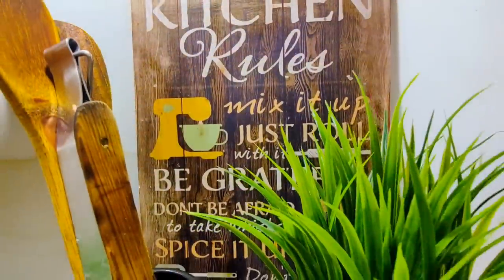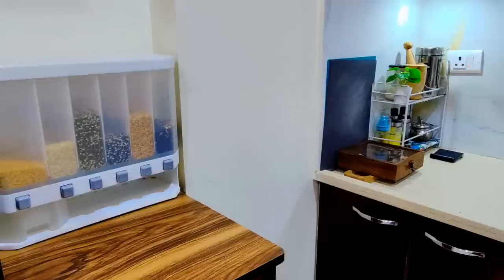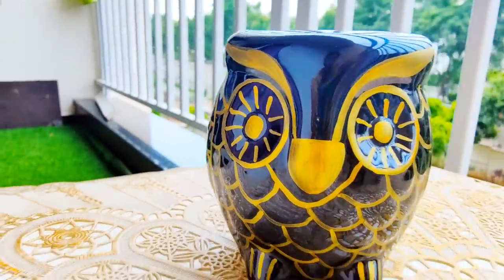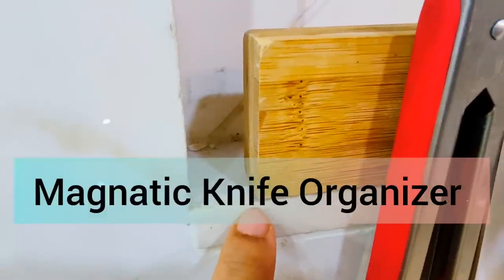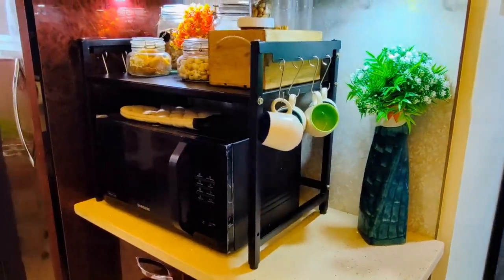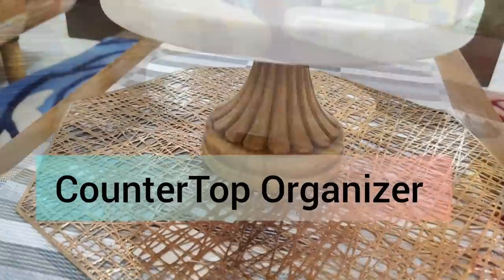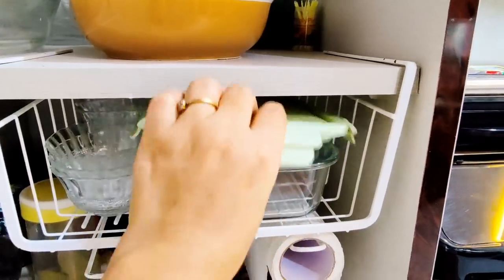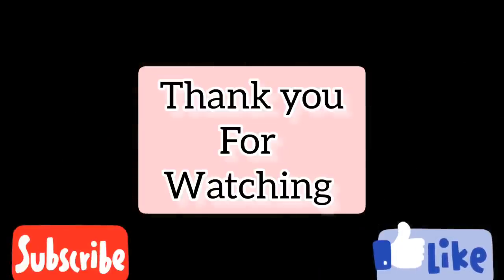My Latest Kitchen Helpers💯Kitchen Countertop Organization & Decor 🎊 Clever Tips To Save Space💯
Ikea Renter friendly kitchen items
renter friendly makeover, rental apartment decorating ideas, how to decorate your rental apartment, rental home decor ideas, renter friendly bathroom makeover, renter friendly  Indian kitchen Tour